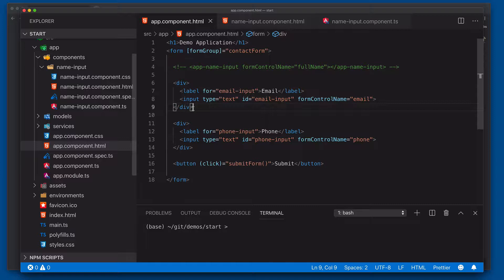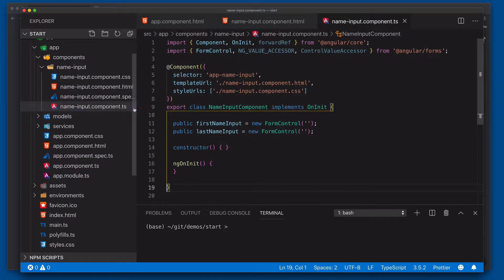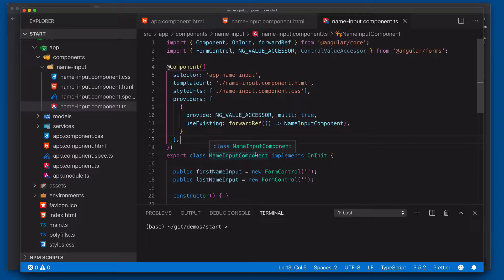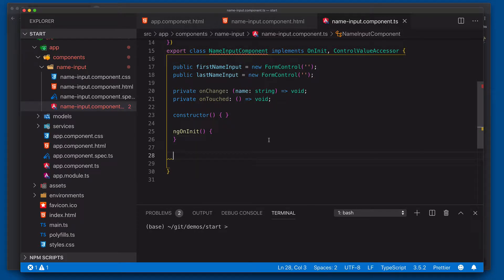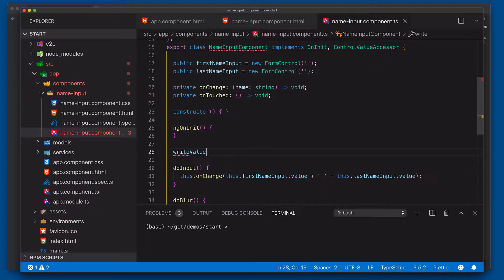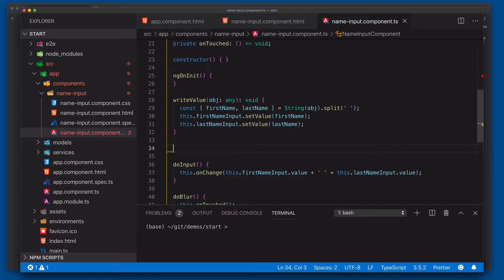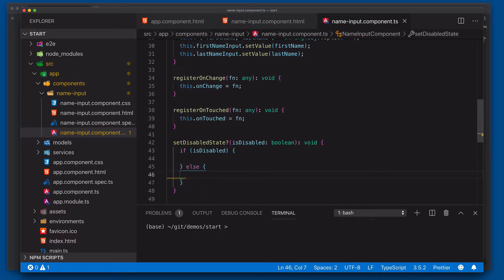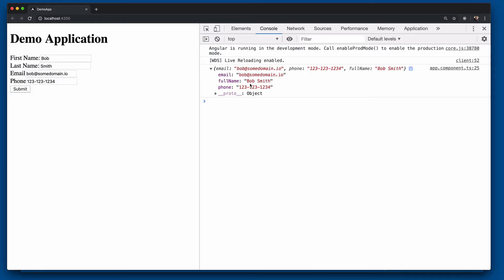Angular 5-Minute Tips: Custom Form Control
This quick Angular tips video teaches you how to use Using the Accessor API to Create a Custom Reactive Form Control. You can also download the files and demos from this tutorial